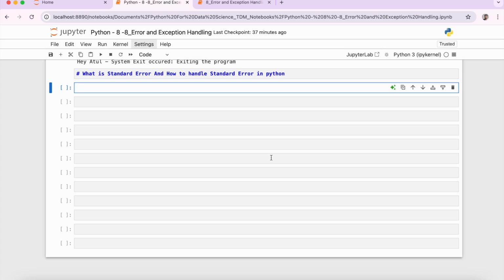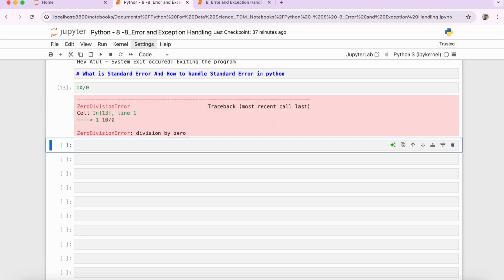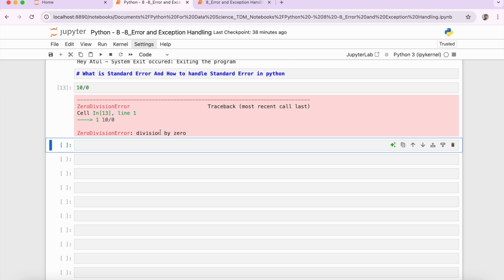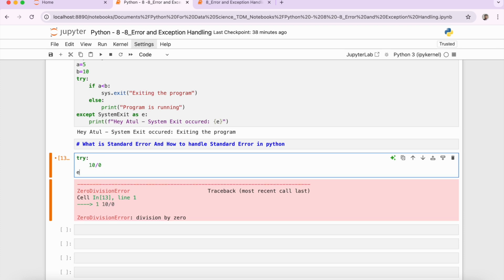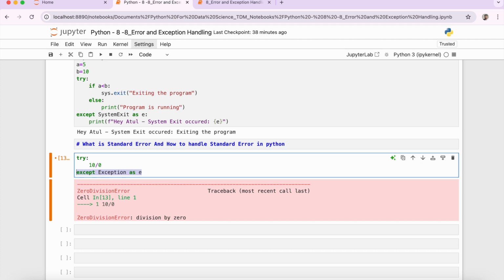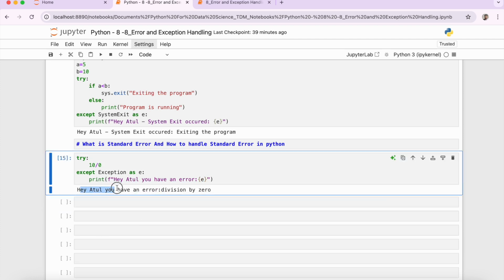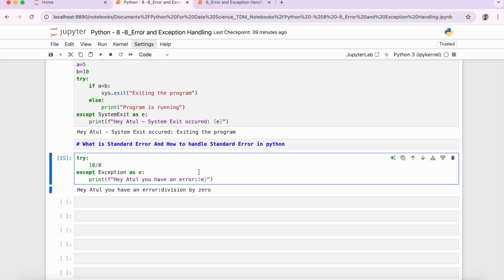What is Standard Error And How to handle Standard Error in python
Welcome to today’s DataMillennials's coding session! 🚀 In this video, we dive into Standard Error, breaking down each concept with practical examples and clear explanations. Whether you’re a beginner or looking to enhance your skills, this guide will help you step up your coding game. By the end of the video, you’ll have a solid understanding of:

Topic 1--What is Standard Error
Topic 2--How to handle Standard Error in python